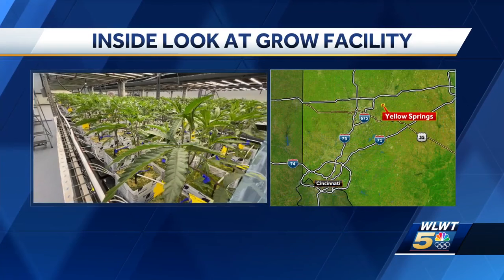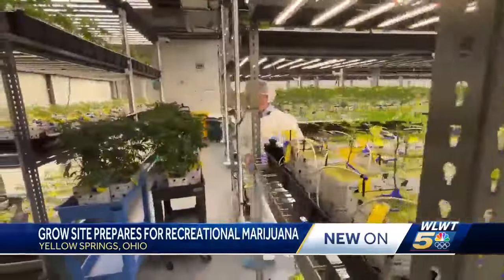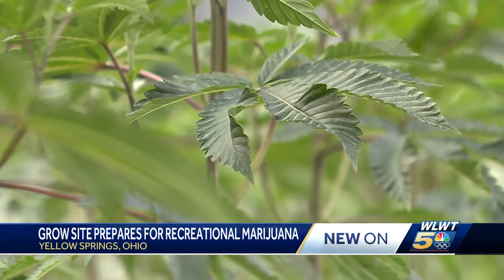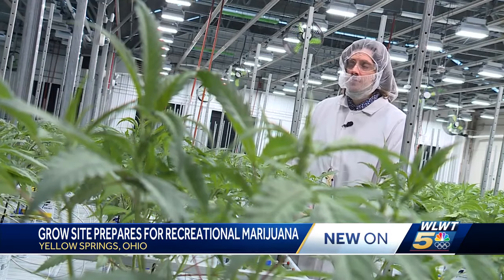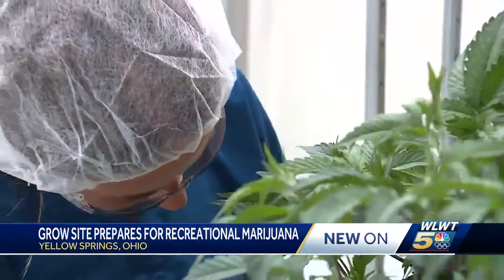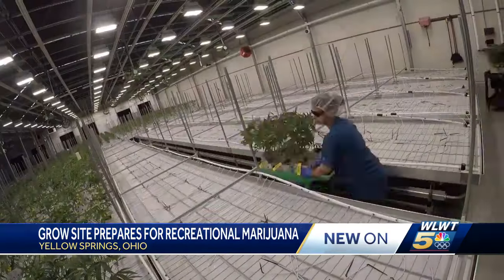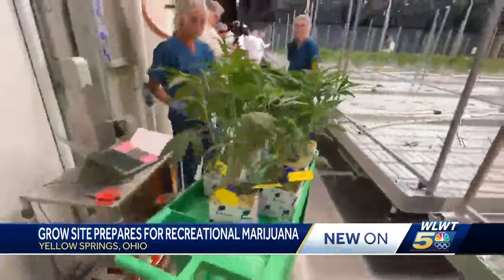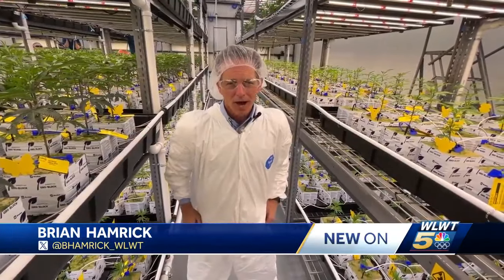Ohio marijuana facilities ramp up ahead of expected recreational dispensary openings this summer